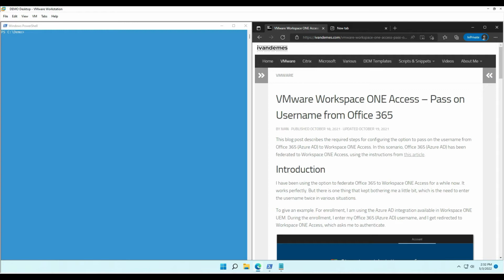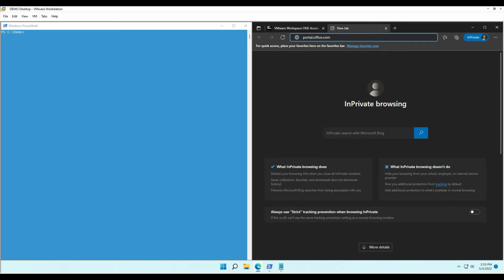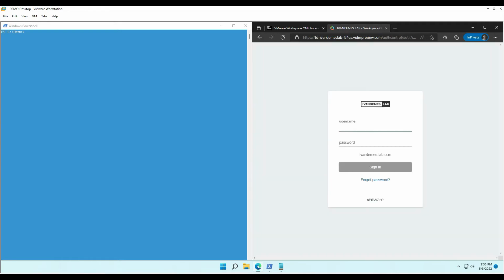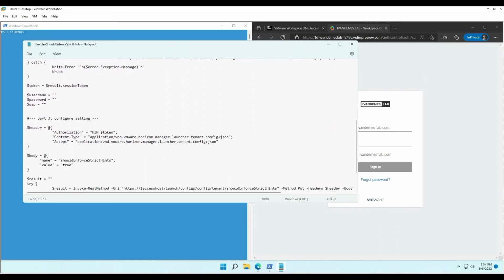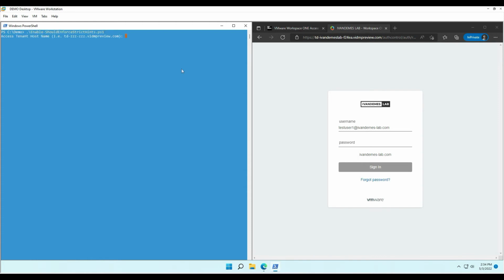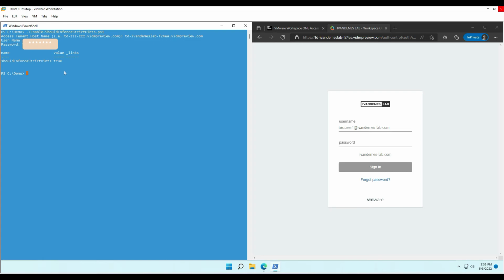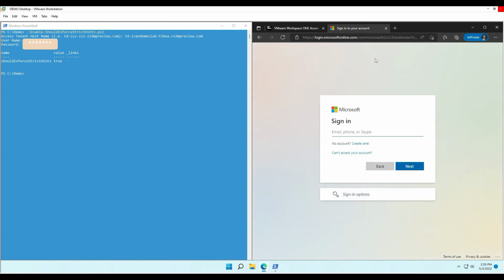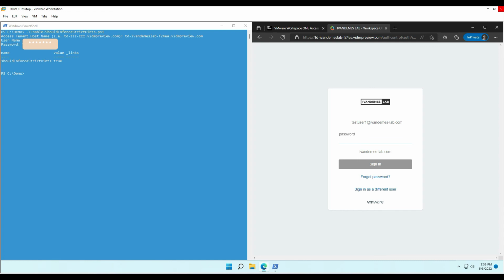VMware Workspace ONE Access - shouldEnforceStrictHints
VMware offers a feature for Workspace ONE Access that can be enabled by using the REST API that enables re-using the username passed on by Azure AD. This feature is called shouldEnforceStrictHints, which is shortly discussed in this video.